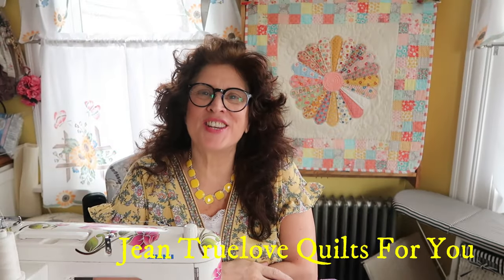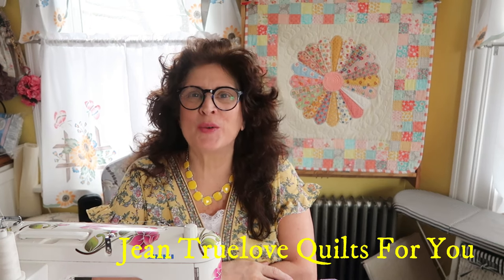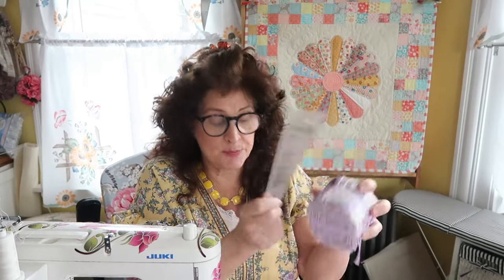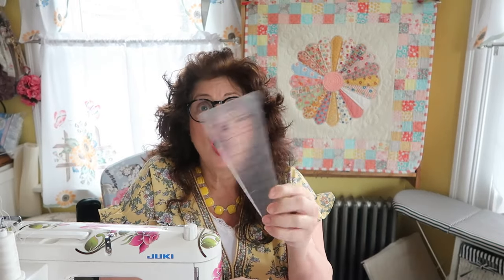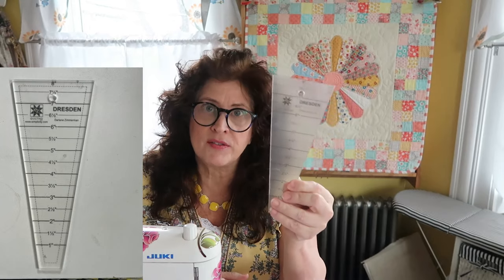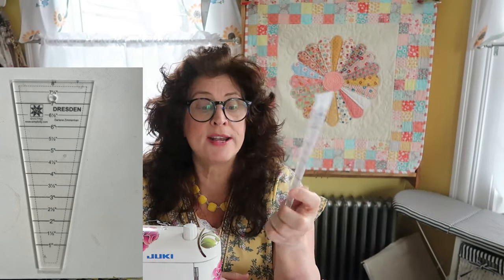NEW SERIES - SMALL WALL HANGINGS ~ DRESDEN PLATE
I'm going to be making several quick and easy projects for the beginner quilter.  Small, fun to make, and satisfying little quilts to hang on your wall or become a sweet table topper:)  Hope you join in:)

Join me for Truelove Family stories (which I have many, as a mother of 10 kids), Mothering Autism, with our Maxwell on our many fun car rides, and Free quilting class and sewing lessons! And as in a 'classroom' setting, my tutorials are approximately 1/2 hour+ long. So Join me in my home sewing room, out and about and trying to make all sorts of quilted goodies! Be aware ~ I like to chat and probably repeat myself over and over, (and stutter sometimes), and if this annoys you, then view elsewhere - but, if patient, you hopefully will learn a new method or technique and get an insight into a very large family and their crazy fun:)

And as always:  Love From The Trueloves;)